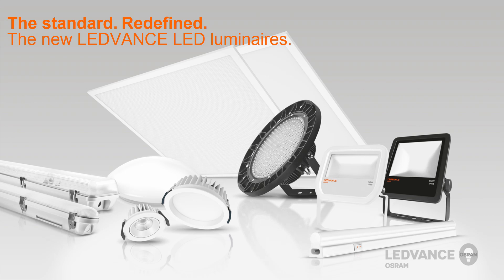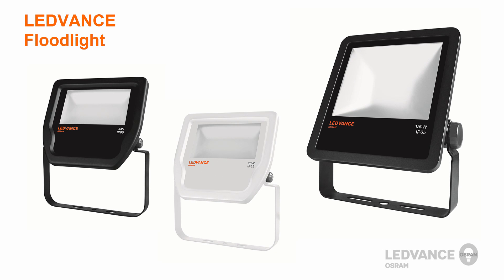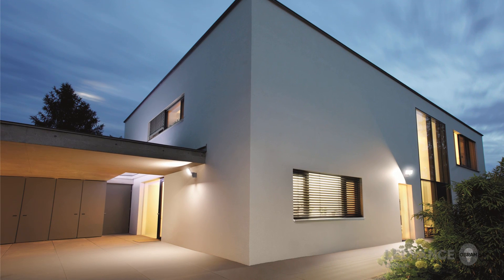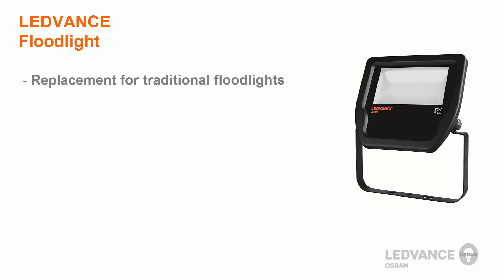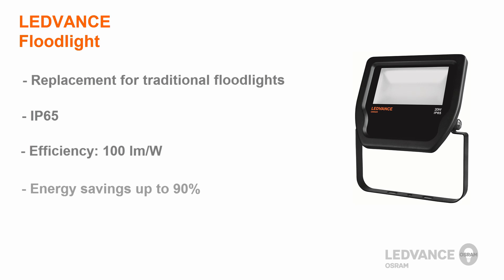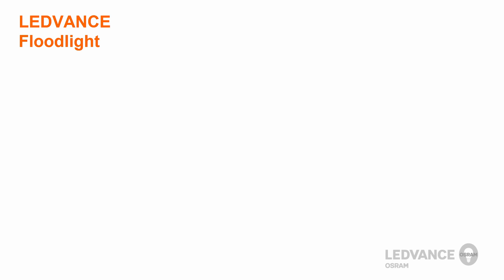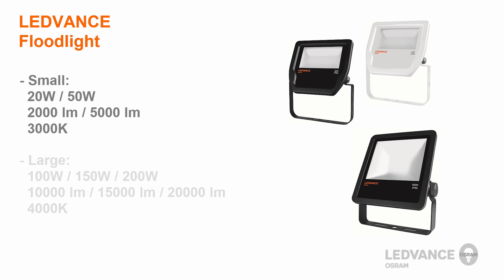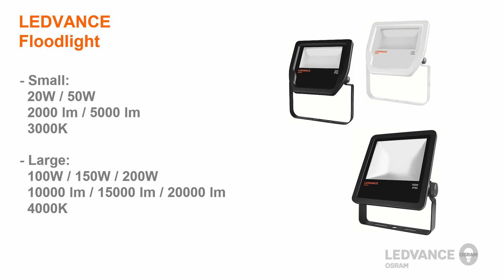LEDVANCE Floodlight English - představení produktu spolu s instalačním návodem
Venkovní LED svítidla. Nové řešení.

Náhrada za reflektorová svítidla s halogenovými zdroji světla (náhrada až 1 500 W). Úspora elektrické energie až 90 %. Velmi homogenní světlo. Kryt z temperovaného skla pro snížení oslnění. Kampaktní rozměry: optimalizovaná hmotnost a velikost.